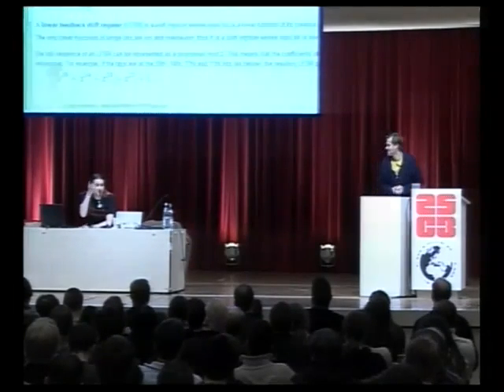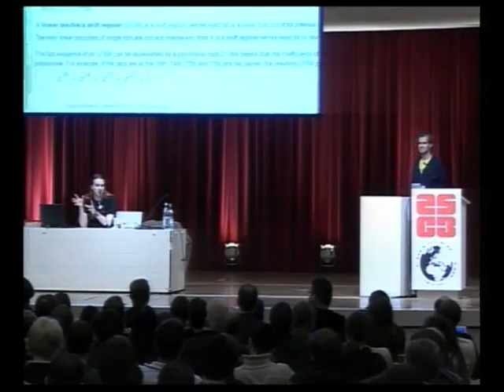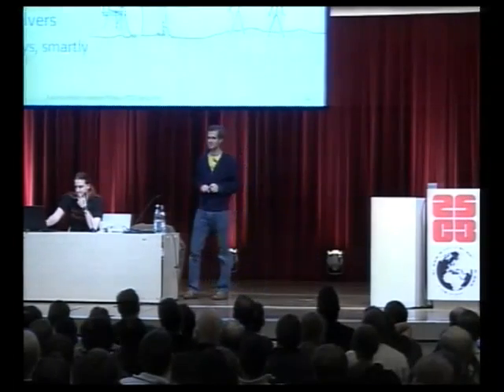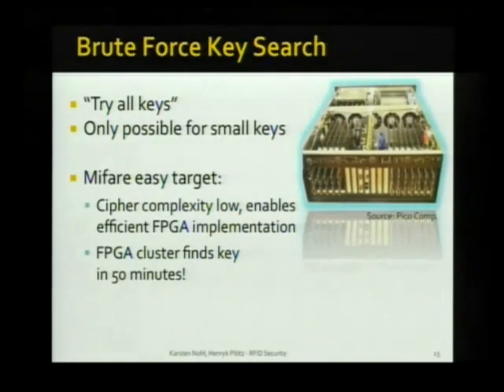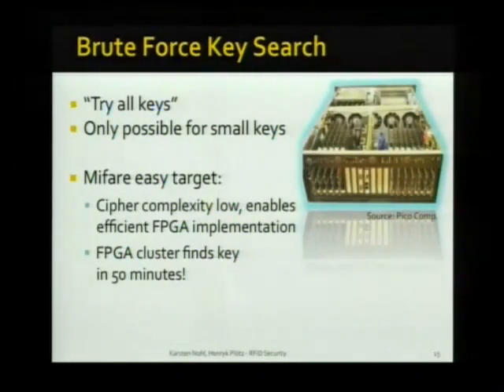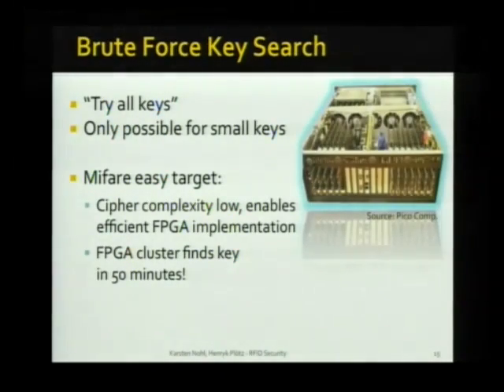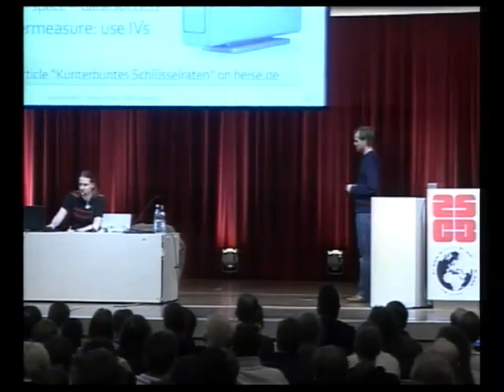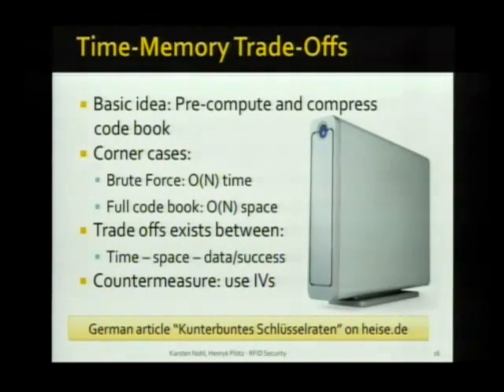25c3-3032-en-analyzing_rfid_security_001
25c3-3032-en-analyzing_rfid_security_001